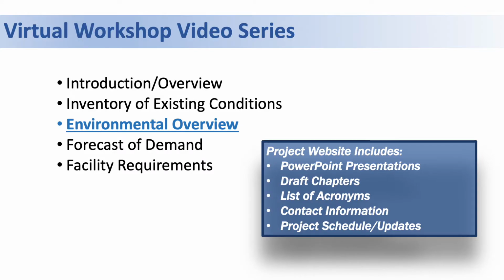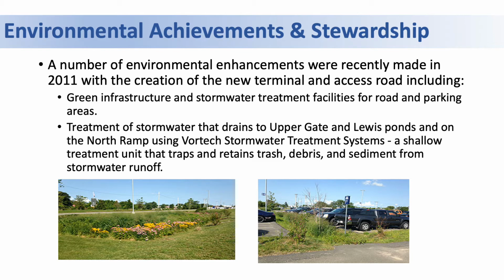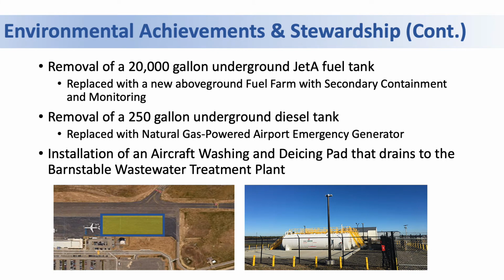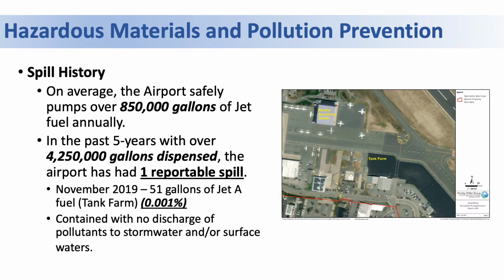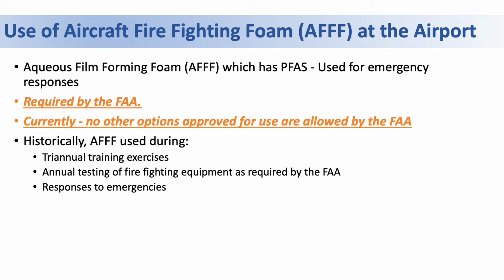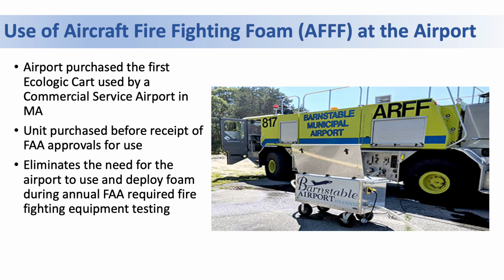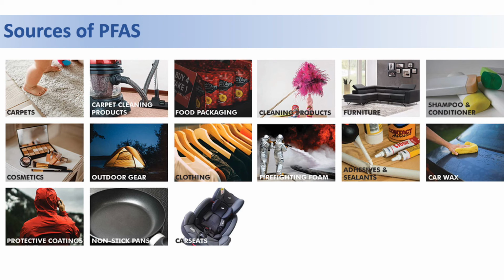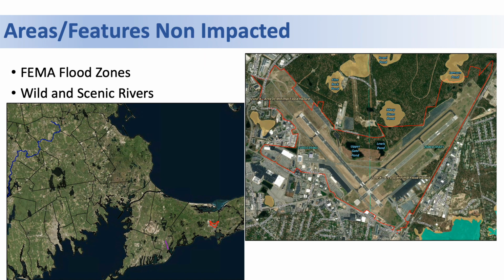(4/6) HYA Public Meeting Video - Environmental Overview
This video will take you through the Environmental Overview on and near the Airport, including environmental enhancement, prevention, and mitigation practices used at the Airport.

All comments and questions regarding the Airport Master Plan are welcome.

Comments and questions received by November 2, 2020 will be included in a response to comments and question/answer video that will be added to the channel at a later date.